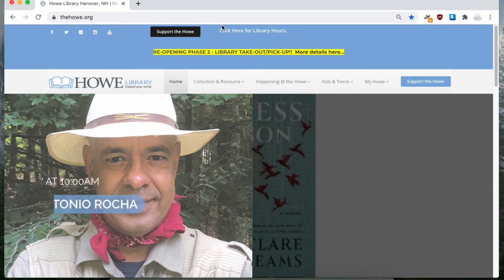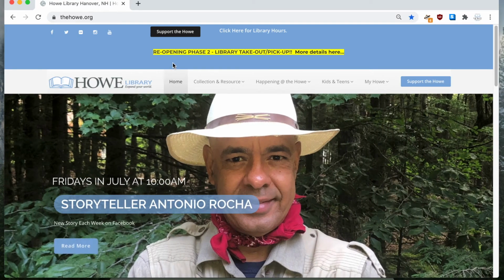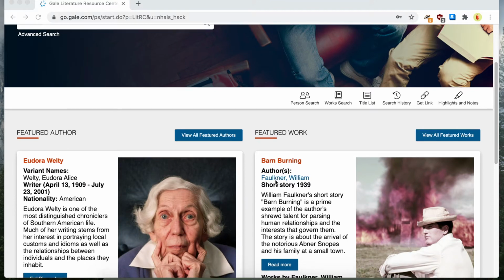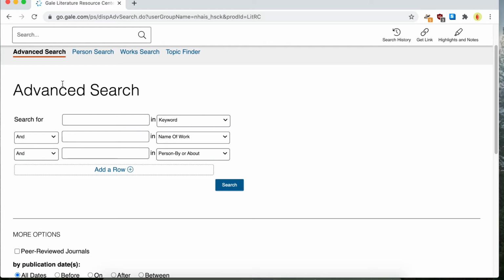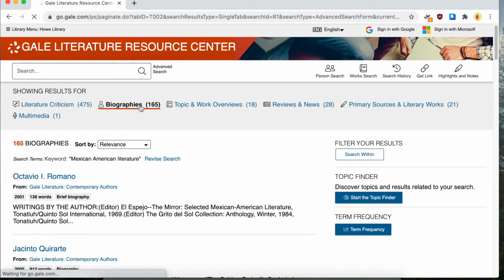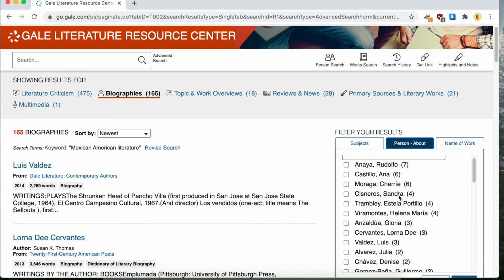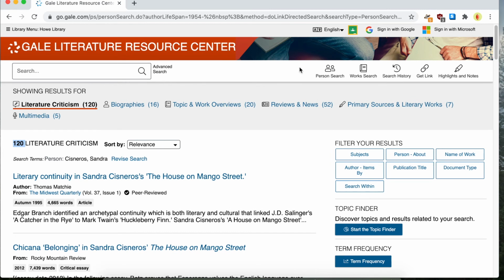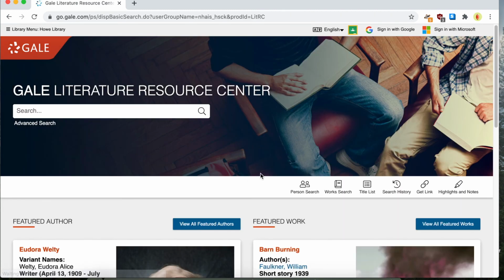Gale Literature Resource Center With Your Howe Library Card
Peter shows you how to access and use Gale Literature Resource Center. You will need your library card number.